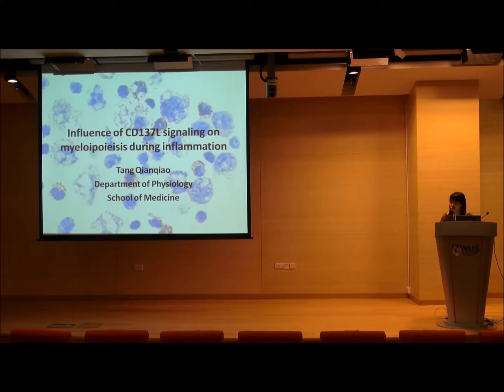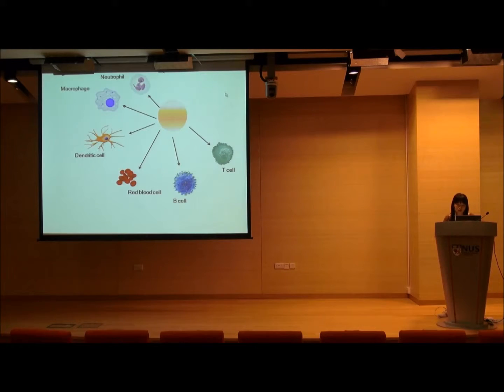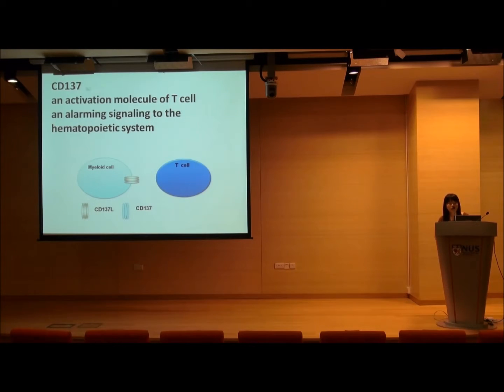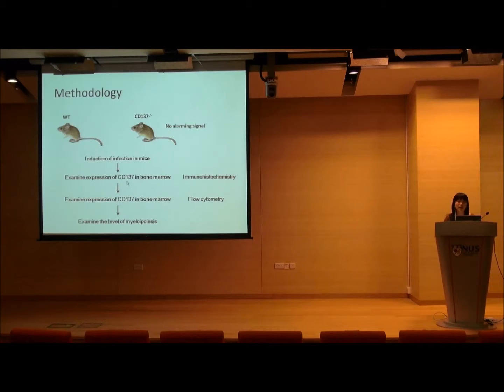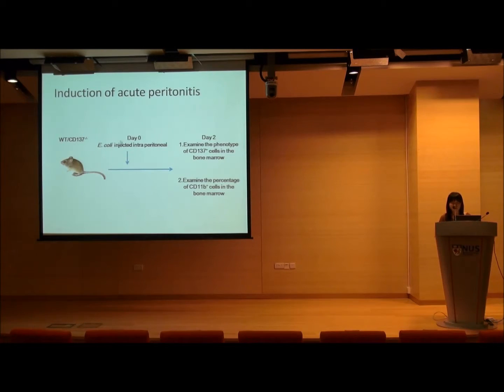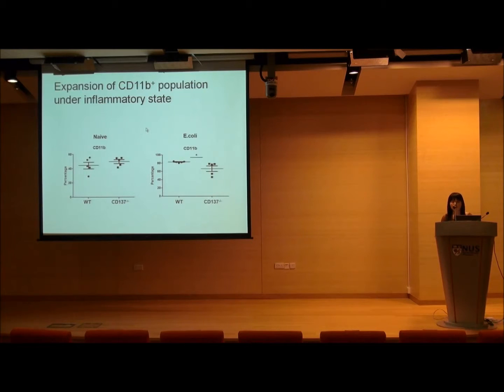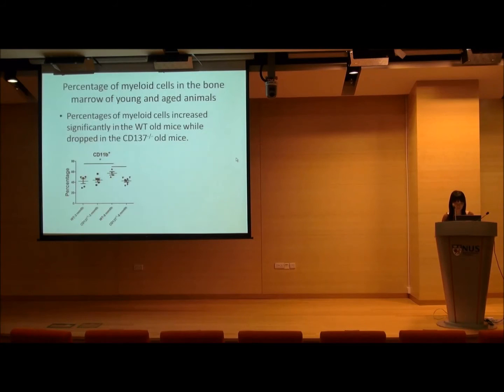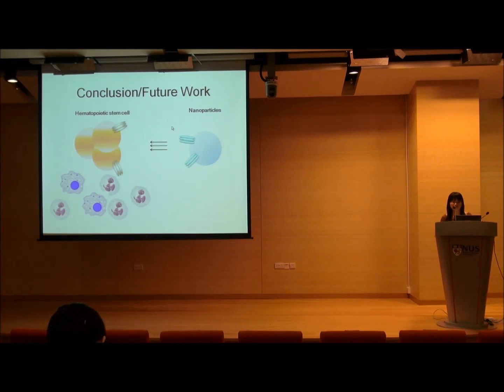5th NGS Annual Symposium - Life. Opportunities. Research. : Best Oral Presenter – Tang Qianqiao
Best Oral Presenter 2013
TANG Qianqiao (NGSS August 2009)
Influence of CD137L Signaling in Myelopoiesis during Acute and Chronic Inflammation